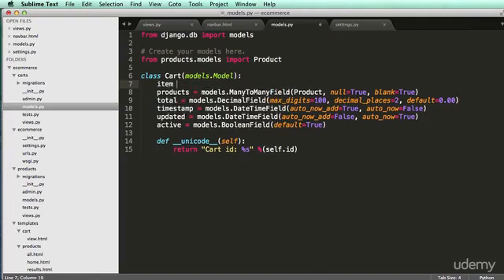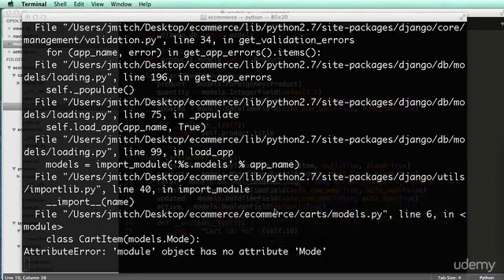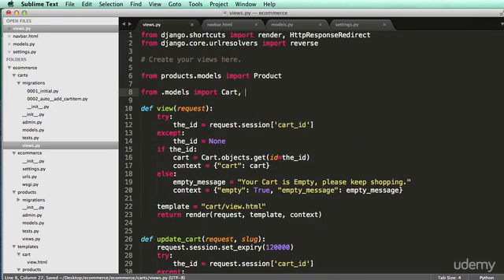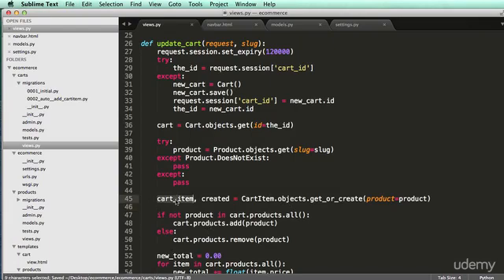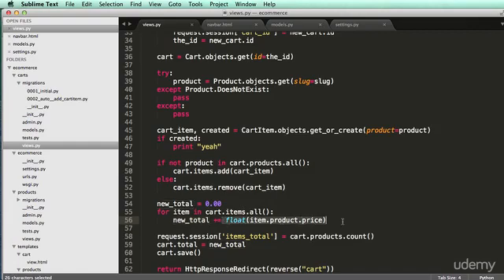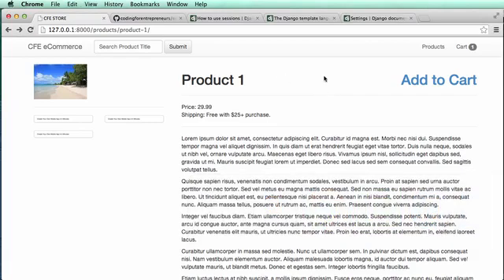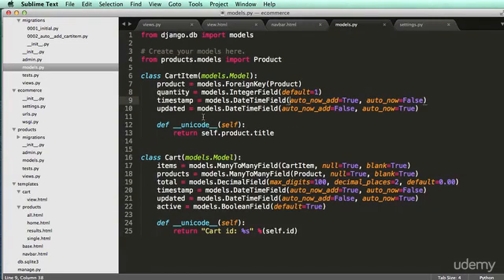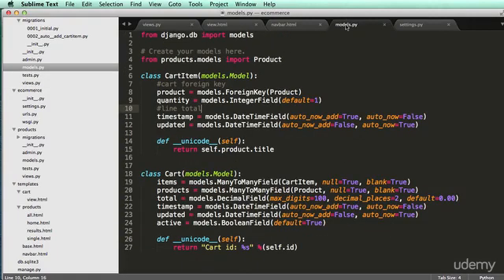Coding || 26. Cart Item